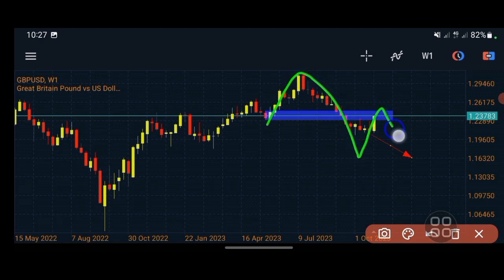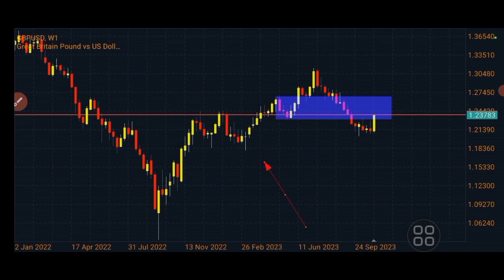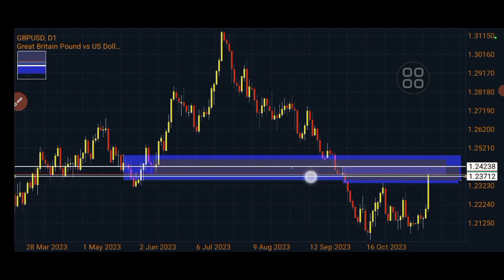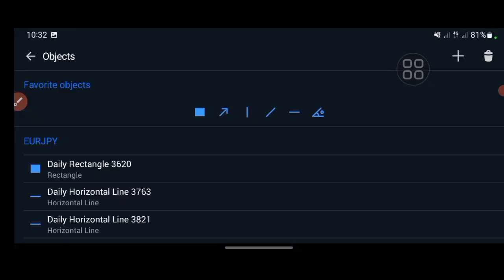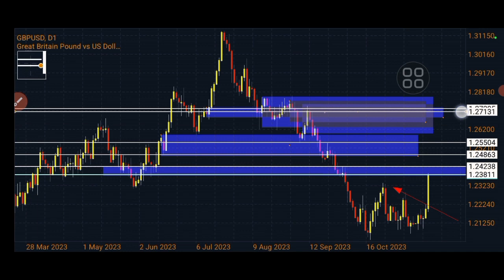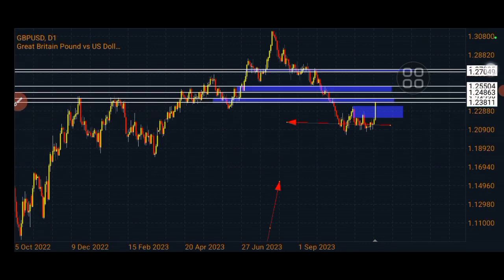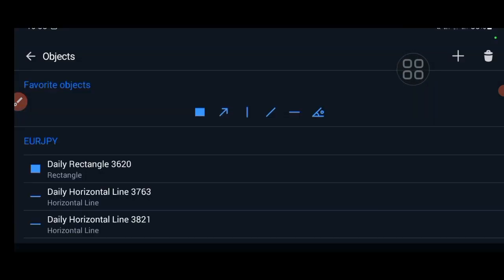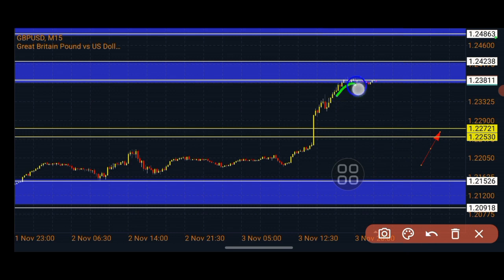Best market zones to watch out for a profitable trade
introduction to forex trading I am a forex trader living in Nigeria and documenting my forex trading journey to inspire other upcoming traders..